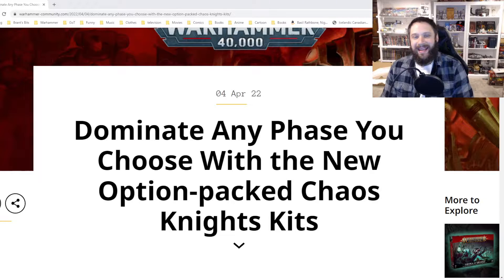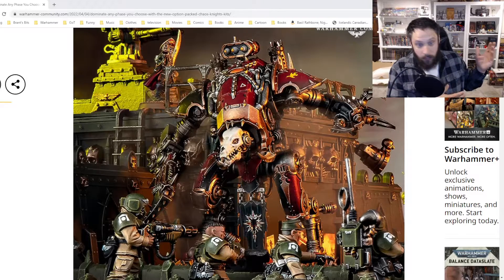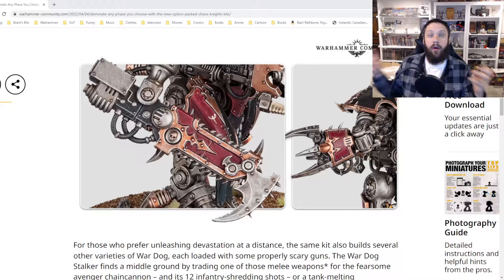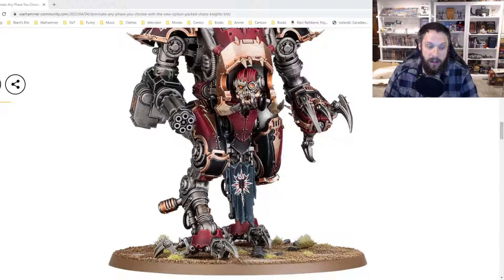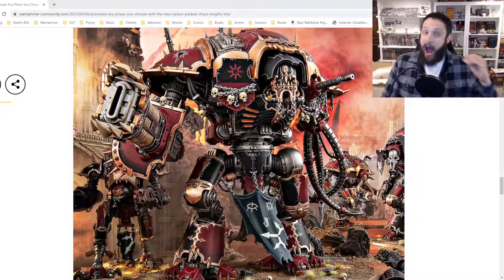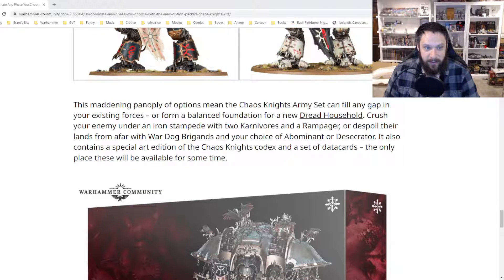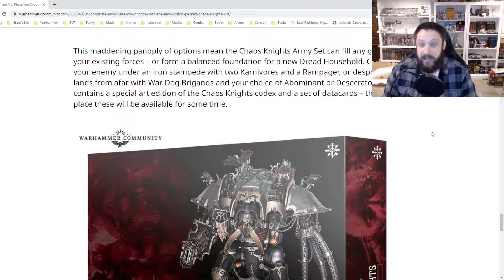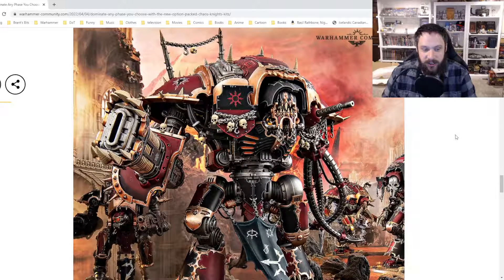New Chaos Knight Kits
Taking a look at the new kits coming out for chaos knights. Talking about some of the original concepts for the new sculpts that came from people converting knights.